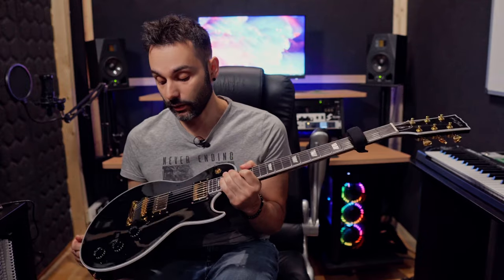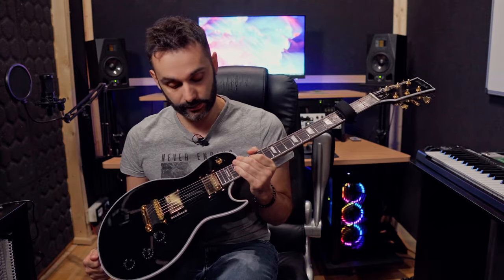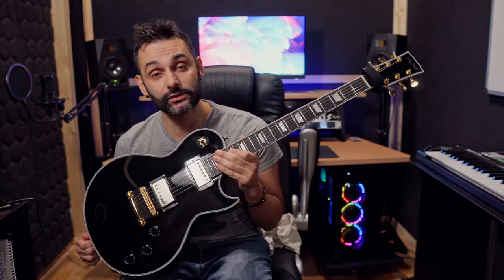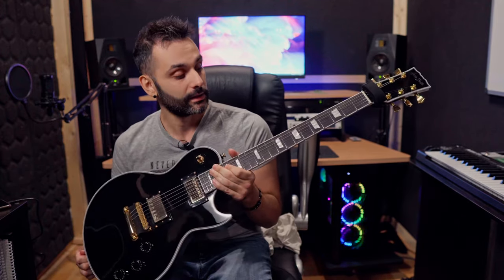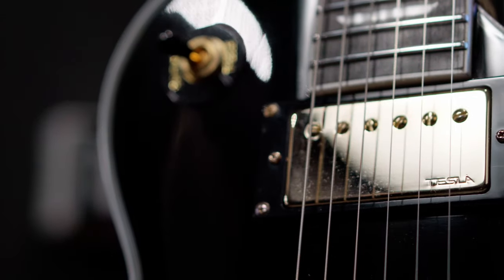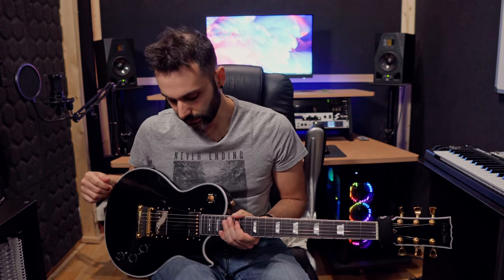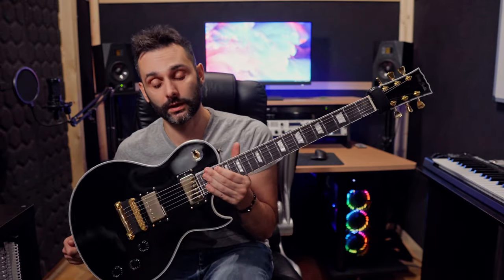Harley Benton SC-DLX Gotoh || Review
I never thought i would like this kind of instrument. A review about a Les Paul guitar made by a Les Paul hater. The tune o matic bridge with that angle on the strings is horrible,  change my mind. Have fun in the comment section!

0:00 In the mix
1:25 Introduction
2:30 Disclaimer
2:40 Specs
3:30 Price
3:47 Signal Chain
4:12 Marshall JCM2000 - Crunch
4:48 Jet City Jca50h - Hi Gain Rhythm
5:57 Thoughts about the first sounds
6:46 My opinion about TESLA pickups
7:29 Orange Rockerverb - Hi Gain Lead
8:06 Archetype Nolly - Clean
8:43 Final Thoughts